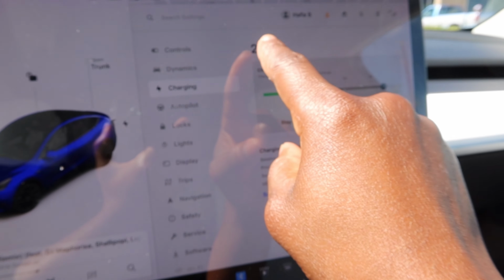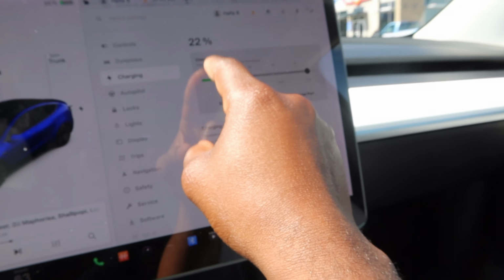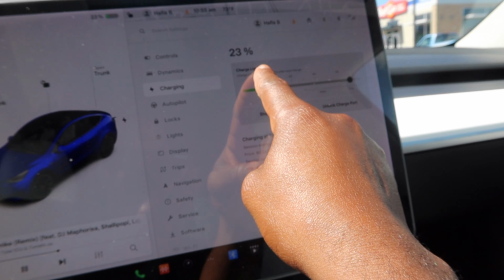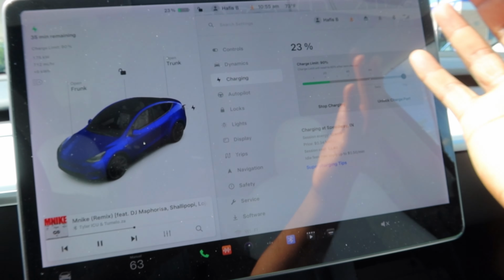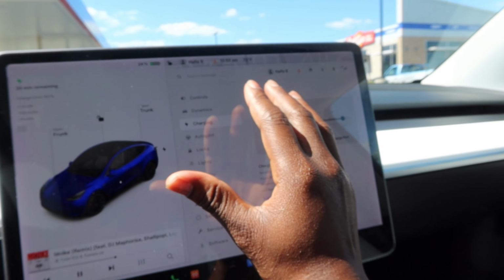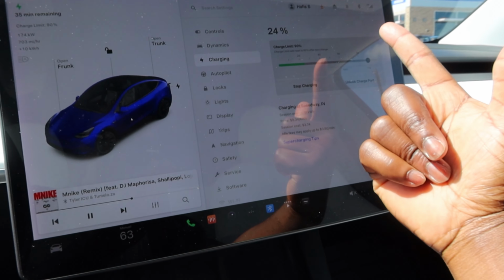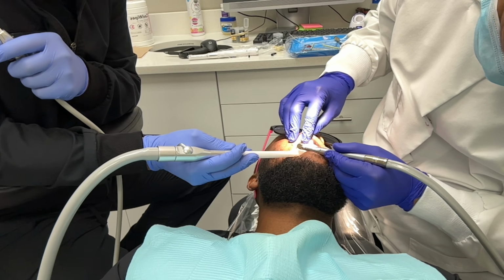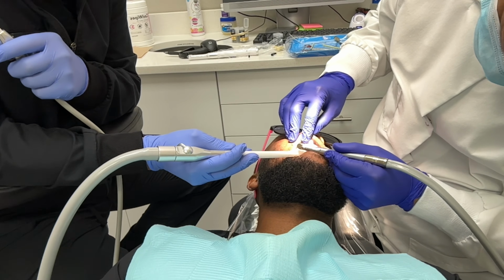MY TEETH WENT FROM THIS TO THIS!!??? INVISALIGN BEFORE AND AFTER OR VENEERS ?!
I finally got the smile I've been wanting forever!! Long time coming but i'm beyond proud of the results and my new look. Hope you enjoy my process in vlog form!